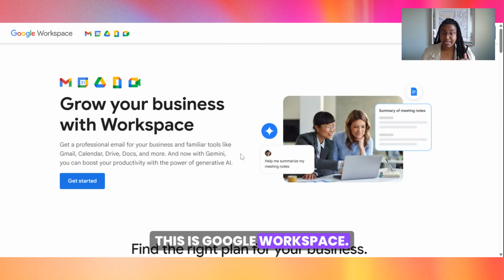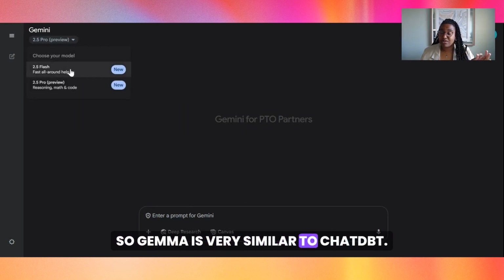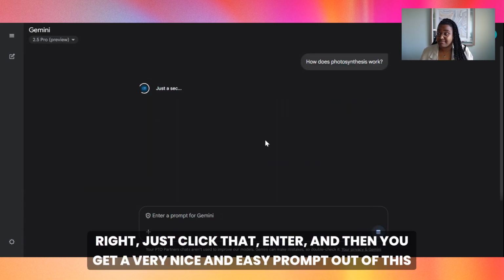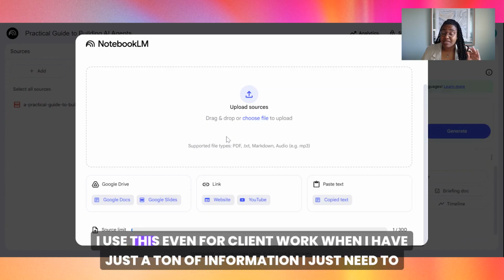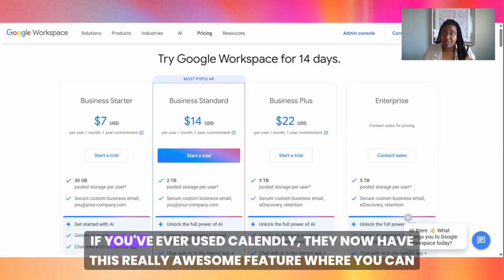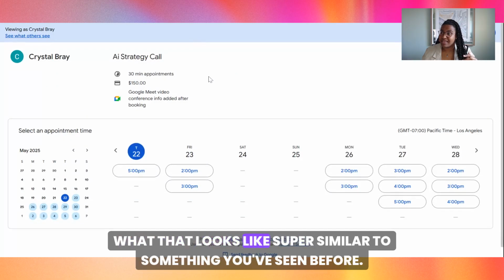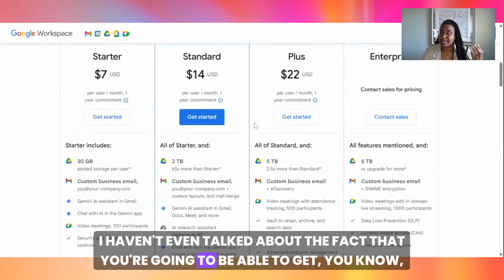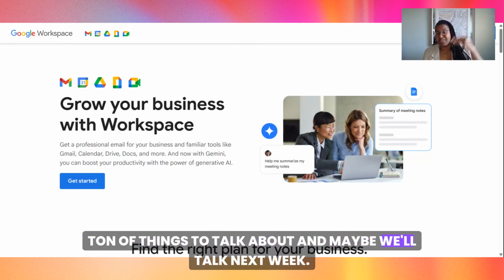The BEST All-in-One AI Platform to Get Started? My Surprising Pick! | Getting Started ThursdAi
Hey everyone, and welcome back to Getting Started Thursday! 👋 This week, I'm tackling a question I get ALL the time: "Crystal, with so many AI tools out there (and many being insecure!), what should I actually USE to get started without breaking the bank or getting overwhelmed?"

Well, I've got a plan for you, and honestly, my top pick today might surprise you if you've been following me for a while! We're diving deep into why I think Google Workspace is becoming a powerhouse for individuals and businesses looking to integrate AI seamlessly and affordably. Forget juggling countless subscriptions – this could be your one-stop shop.

Join me as I walk through some of the game-changing AI features Google is rolling out, why I think it's a fantastic (and secure) choice right now, and how it can save you money on other tools you might be paying for!

Psst! This is NOT a sponsored video - just my honest take after seeing what's out there!

**Chapters:**
(0:20) Intro: What AI Tool Should You REALLY Use?
(0:55) The BIG Security Problem with Most AI Tools
(1:26) Why Google Workspace is My New Go-To for AI
(2:10) Beyond Email & Drive: The AI Tools Hiding in Workspace
(2:37) Gemini: Google's Answer to ChatGPT (Integrated!)
(4:00) Notebook LM: Your AI Research Assistant
(5:10) Ditch Extra Costs: E-Signatures in Google Docs!
(5:49) My Honest Opinion: Why Google Workspace is a Steal for AI
(6:27) Calendly Alternative? Built-in Appointment Scheduling
(7:17) Google Vids: AI-Powered Video Creation for Your Campaigns
(8:10) Sneak Peek: AI Summaries in Gmail & Docs
(8:38) Why I Changed My Mind About Google's AI
(9:15) Your Turn! Questions & Feedback

Got questions about getting started with AI or want to share your experiences with Google Workspace or other tools?